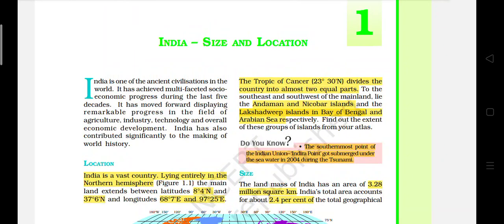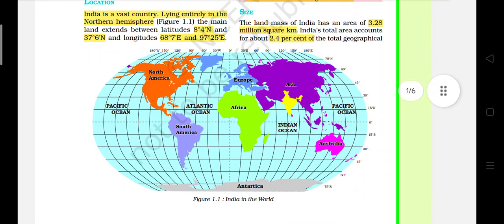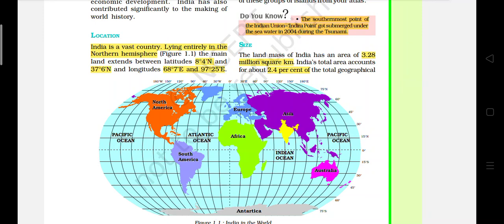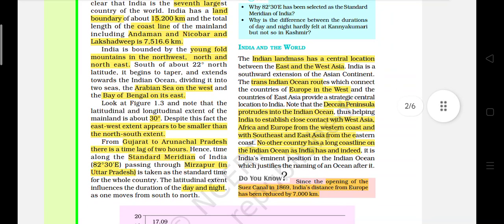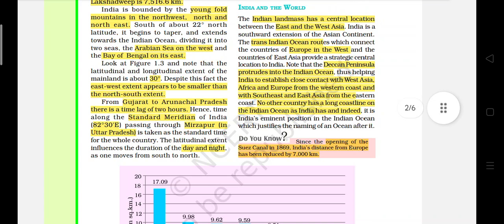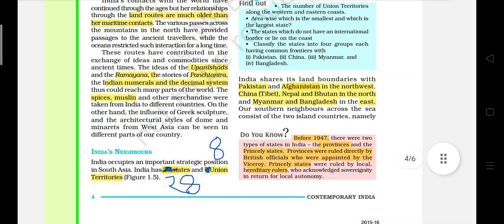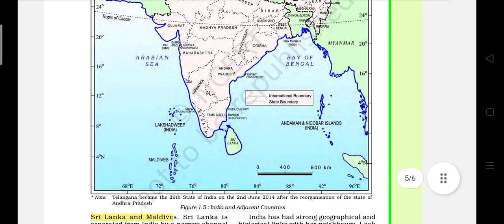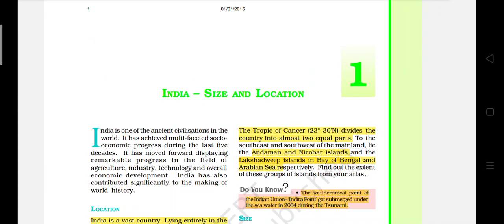😱😱 NCERT Class 09 Geography Ch-01 India Size and Location| UGC NET JUNE 2025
🌍NET/JRF Asst. Prof. Exam 2023 Whats app Channel 👇
 👨🏻‍🎓 Student Support:-  Whats app Number 👇 :- 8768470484
Dipankar Sir

Rpsc 1st Grade New Vacancy | Rpsc 1st Grade Exam Date | RPSC 1st Grade Syllabus | RPSC 1st Grade Geography Vacancy |